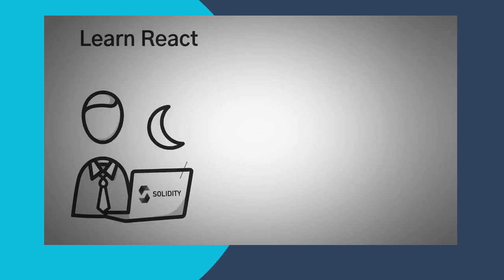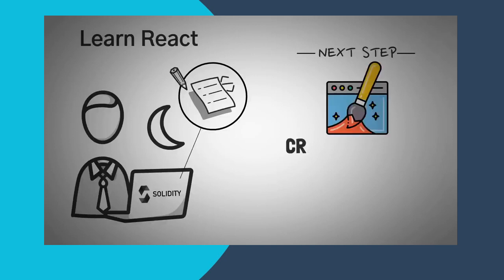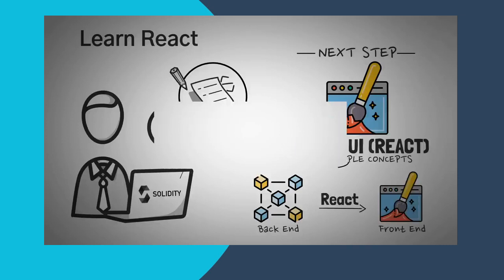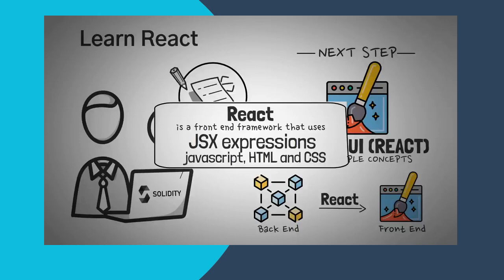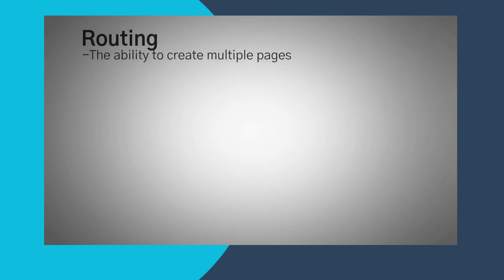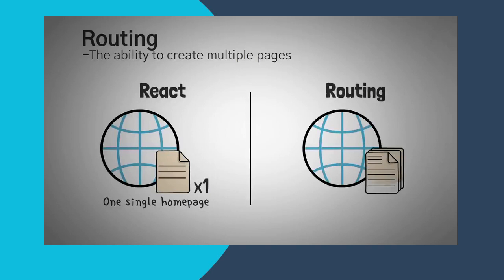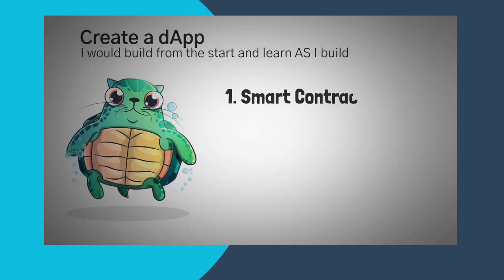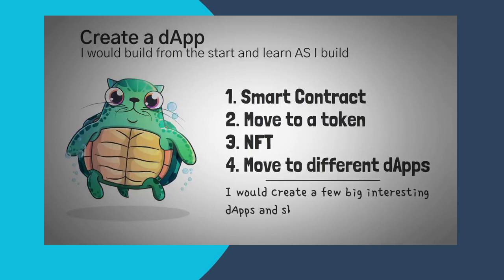How to build a decentralized contract in 2minutes